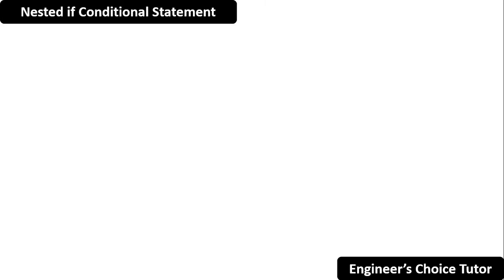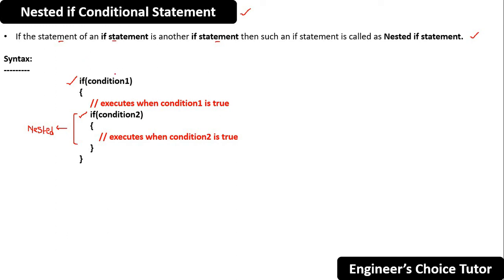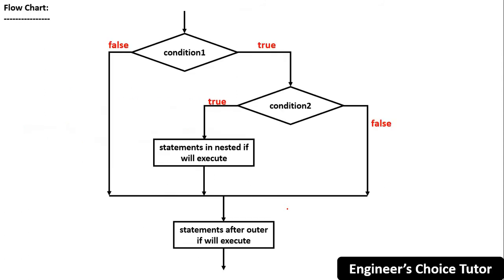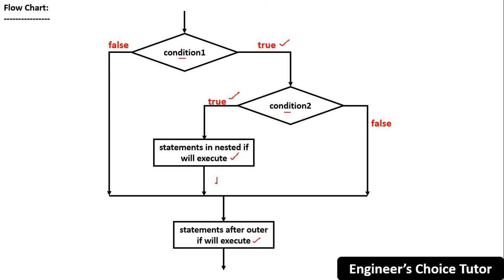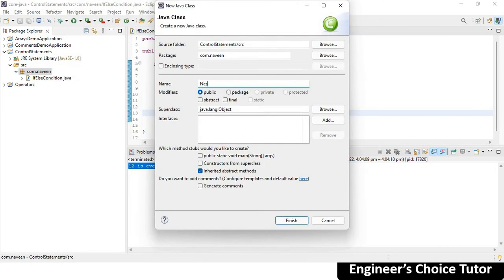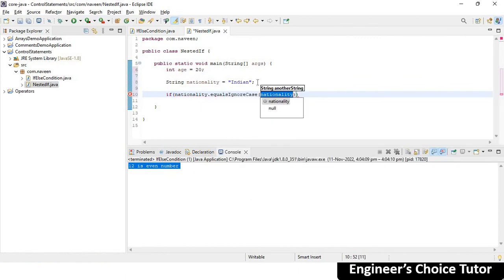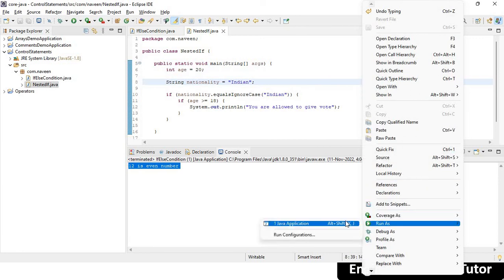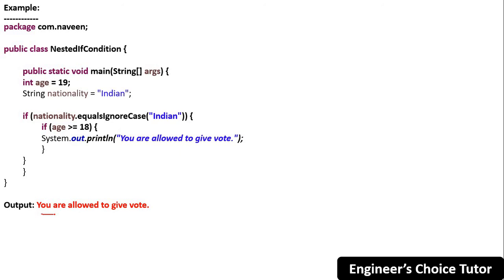Nested if Statement in Java | Java Programming Language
Hi,

About this video:
In this lecture, we have covered:
1. What is nested if statement in Java?